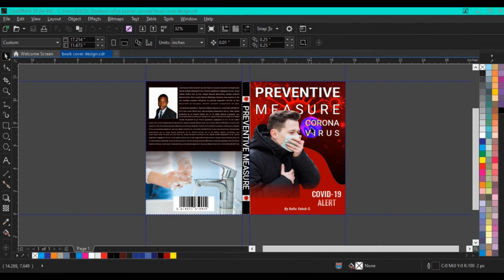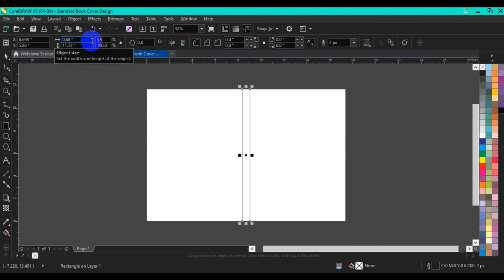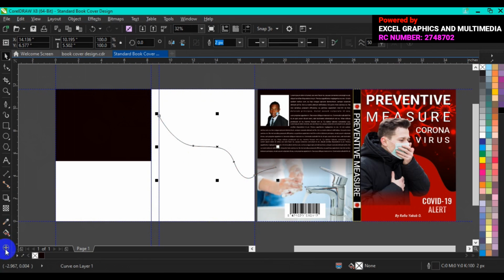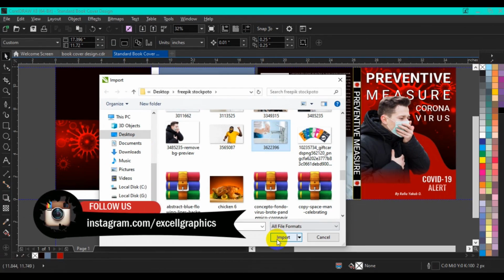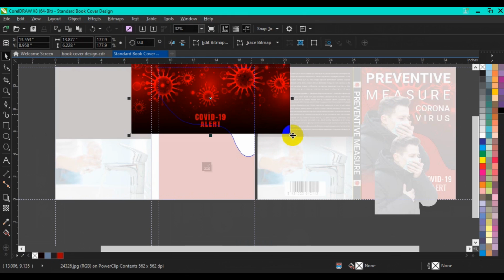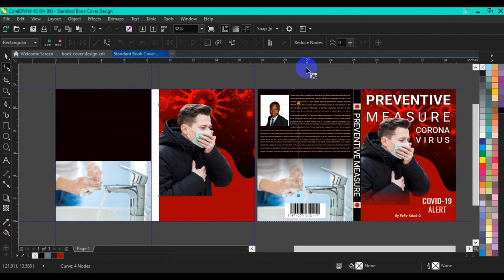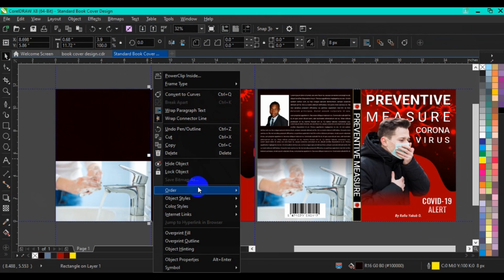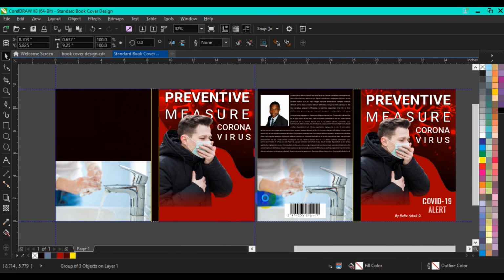HOW TO CREATE STANDARD BOOK COVER WITH CorelDRAW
abstract art
Best Design
adobe
adobe cc
adobe creative suite
adobe cs3
adobe flash
adobe illustrator
adobe lightroom
adobe pdf creator
adobe photoshop
art
art gallery
artwork
company logos
corel draw
corel draw 12
corel draw free
corel draw online
corel tutorial
coreldraw
coreldraw x7
corporate logos
create a logo
create logo
creative cloud
creative suite
design
design a logo
graphic design
graphic designer
graphics design app
logo
logo creator
logo creator online
logo design
logo design in coreldraw
logo designer
logo generator
logo maker
modern design
mutimedia
packaging design
photoshop cc
photoshop cs6
tutorial corel